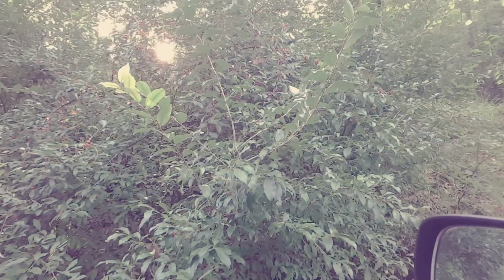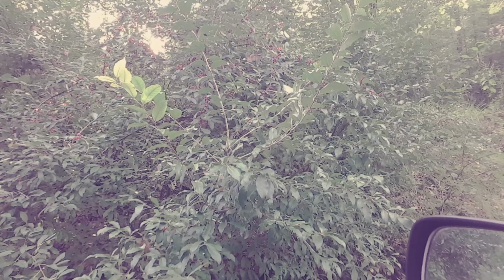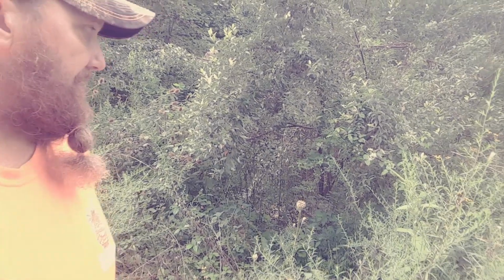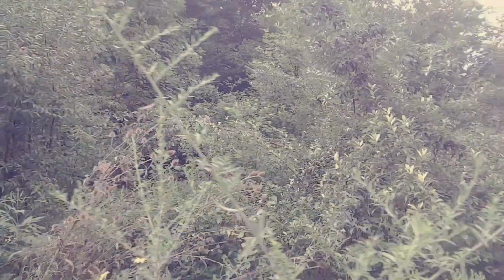Inspecting the road on my trap line for the coming 2018 season...